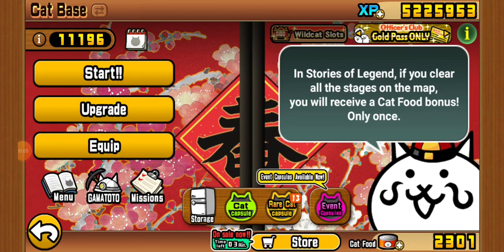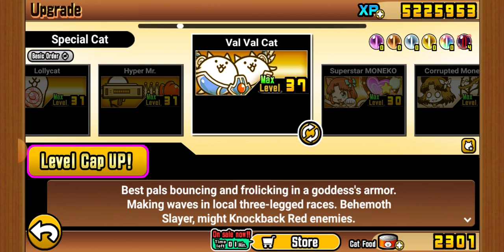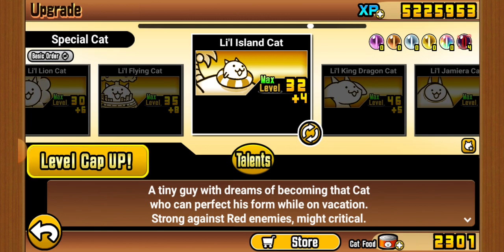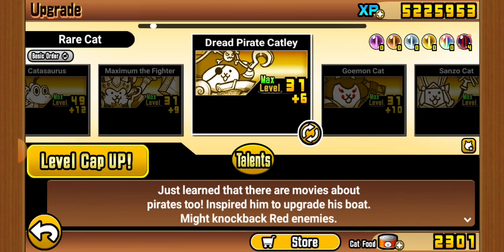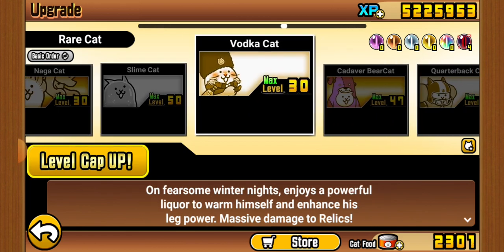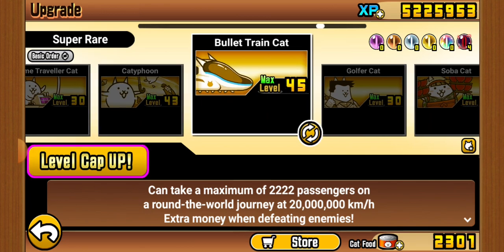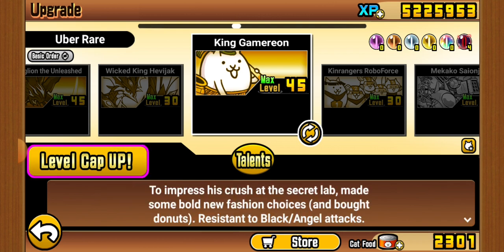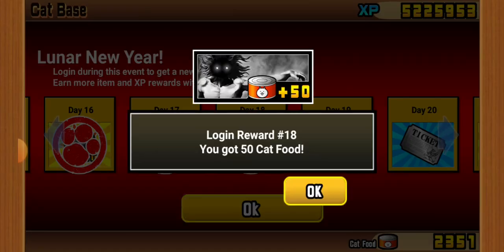Every single one of my cats in the Battle Cats (January 2024)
i like cat game